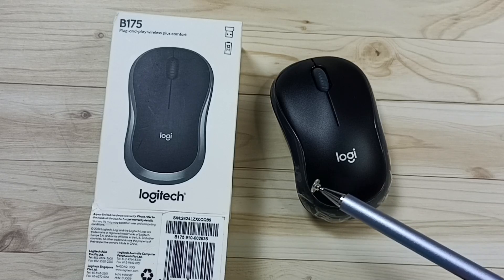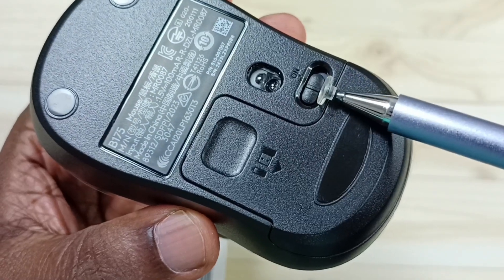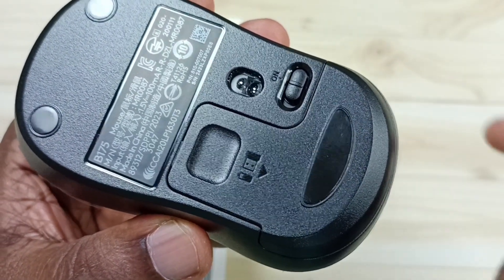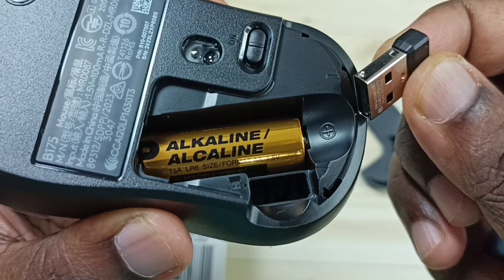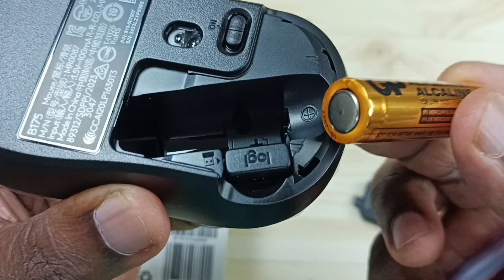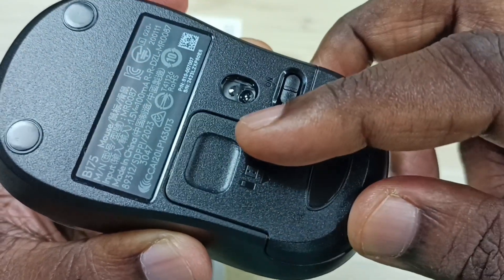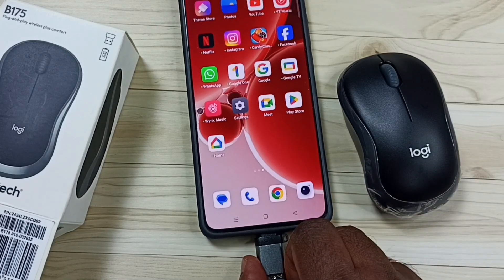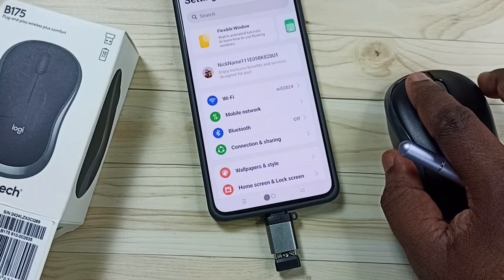4 Ways to Fix Issue Logitech B175 Wireless Mouse Not Working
4 Ways to Fix Issue Logitech B175 Wireless Mouse Not Working,
Logitech B175 Wireless Mouse, Optical Mouse, Bluetooth Mouse,  Bluetooth , How to, android, iPhone, Windows, Mac, iOS, Linux, Ubuntu, iPhone 16, iPhone 15, iOS 18, android 14, android 15